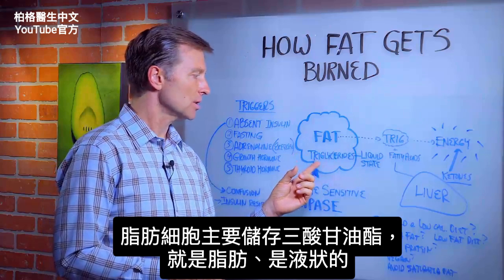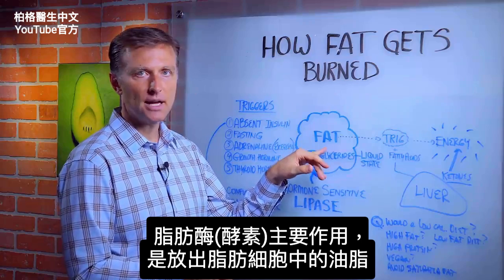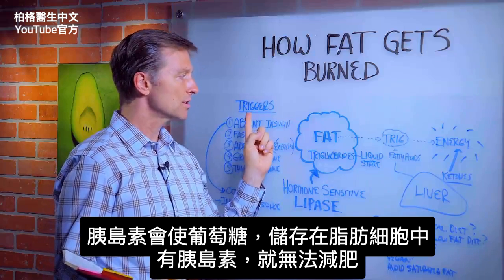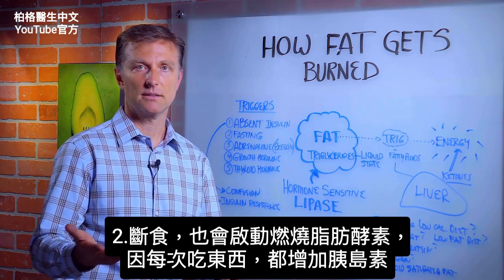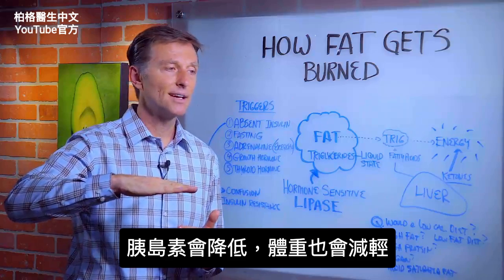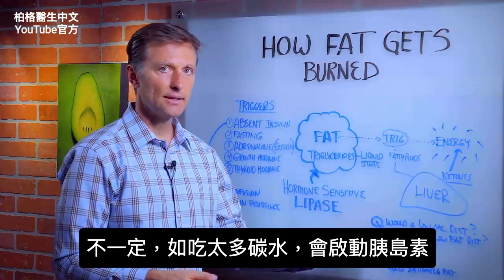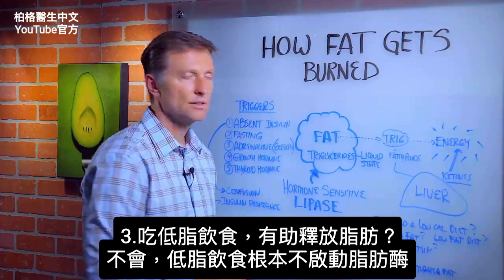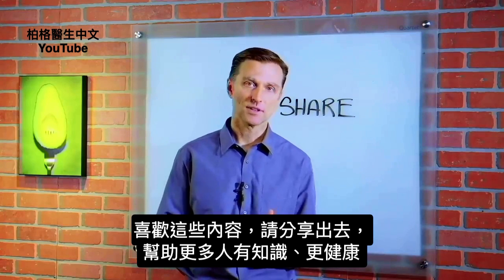身體怎樣才會燃燒脂肪？5種簡單方法,柏格醫生 Dr Berg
0:00 脂肪如何燃燒？
1:17 什麼會引發脂肪燃燒？
3:14 胰島素阻抗與脂肪燃燒的關係
3:57 低熱量飲食,不會引起脂肪燃燒
5:06 重點提示

柏格醫生 dr berg 談:：「脂肪如何在體內燃燒」。

想到燃燒脂肪時，可能會想像一場大火或熱量燃燒或融化脂肪，但並不像是這樣。 脂肪從脂肪細胞中釋放出來，然後用於能量。

脂肪細胞主要儲存三酸甘油脂(Triglycerides)。 那是液態脂肪。 一種稱為：激素敏感脂酶(Hormone-Sensitive Lipase)有助於釋放和分解這些脂肪，轉化為能量。
脂肪酶由某些激素觸發。
有幾種方式會觸發燃燒脂肪酶：
1. 沒有胰島素（因胰島素抑制脂肪酶）
2. 斷食
3. 腎上腺素
4. 生長激素
5. 甲狀腺激素

當胰島素變低，身體停止儲存脂肪並開始燃燒。 缺胰島素，是脂肪酶最好的觸發因素。
胰島素阻抗向胰腺發出信號，使其分泌出的胰島素增加5~7倍。 要記得，胰島素阻抗是一種胰島素過多，不是過少。

低熱量飲食不會引發脂肪酶。 為什麼呢？ 因為如果你仍然有吃碳水，就仍會觸發胰島素，因此而阻斷脂肪酶。

然而，健康的生酮飲食，確實降低胰島素來啟動脂肪燃燒。
這會胰島素分泌更正常、細胞也不會產生阻抗。

艾瑞克柏格(Dr Eric Berg)醫生介紹：
56歲，脊椎醫生， 他是弗吉尼亞州、加利福尼亞州和路易斯安那州的3州脊椎科醫生，￼執照一直維持有效。他是全球知名的健康生酮飲食和斷食專家，也是《新體型指南》和KB Publishing出版書作者。